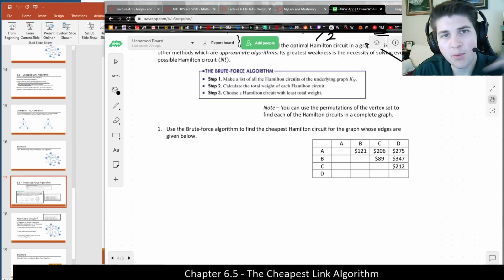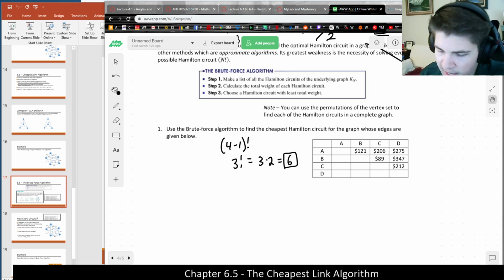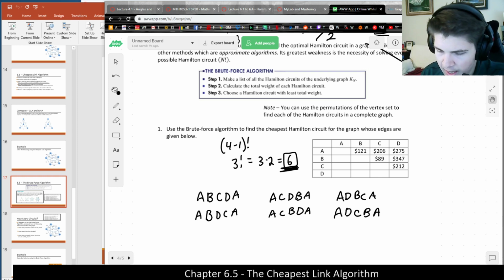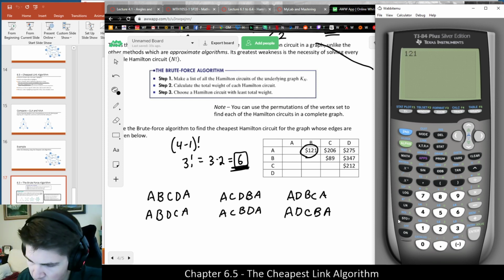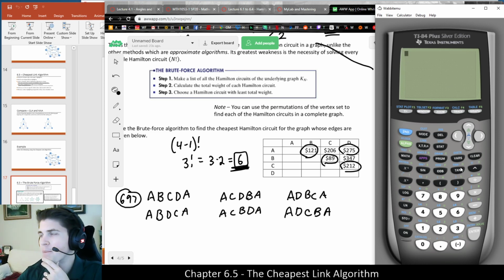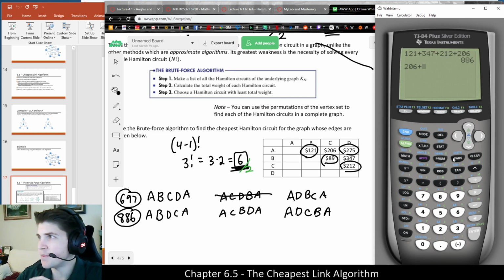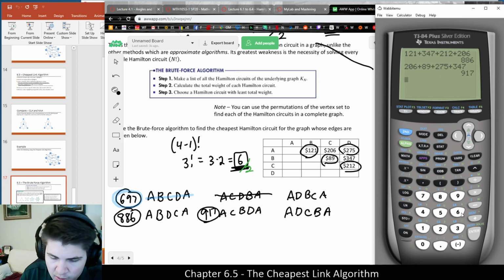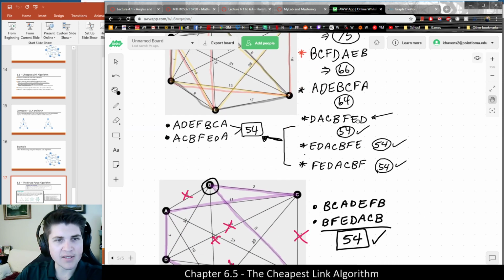[Math 3033] Example of Brute Force Algorithm